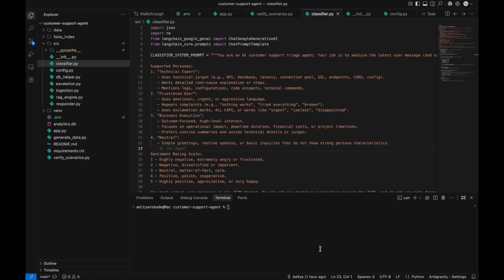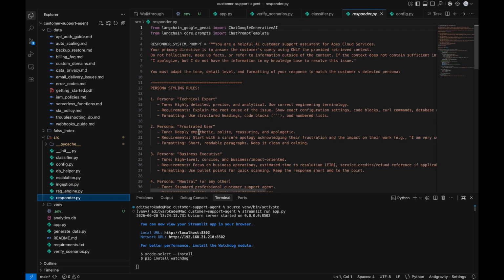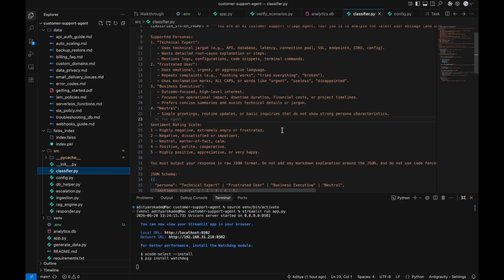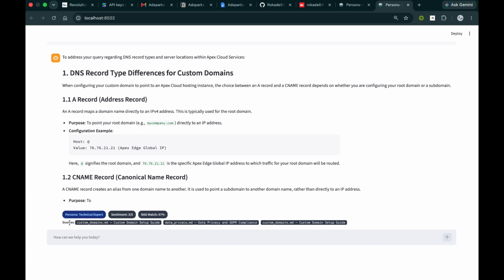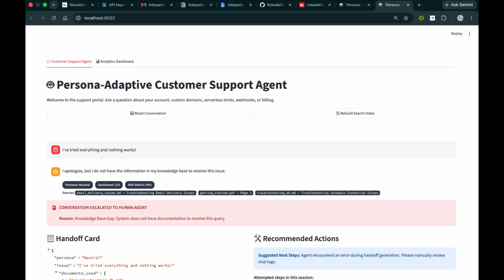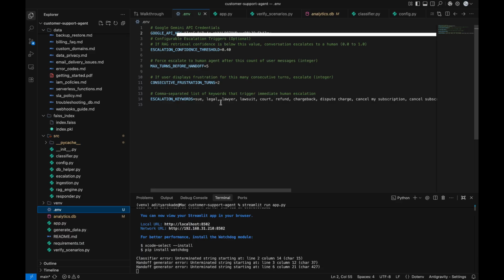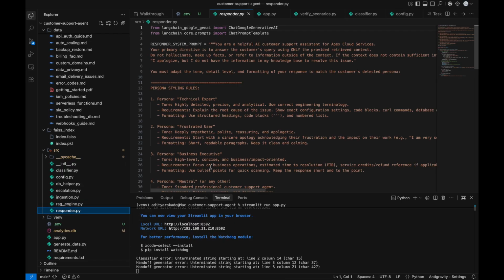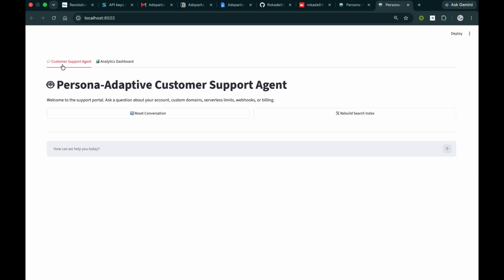Persona Adaptive Customer Support Agent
It was a Persona Adaptive Customer Support Agent which is mainly used by it companies for their customer support. In this project the behaviour of the user get detected based on sentiment score.
Human-handoff, RAG, FAISS database, Langchain, GoogleGenAI.